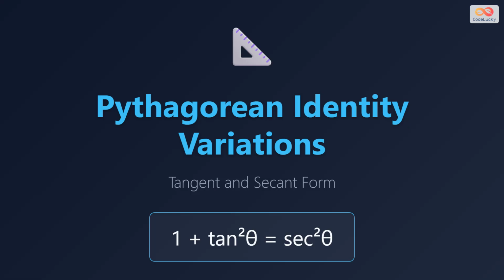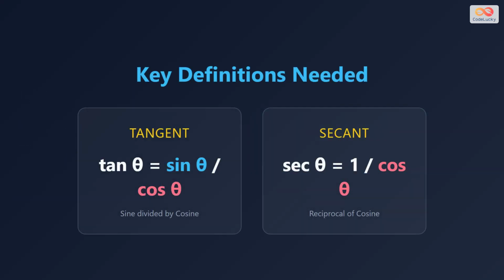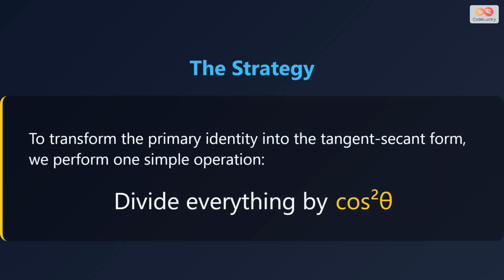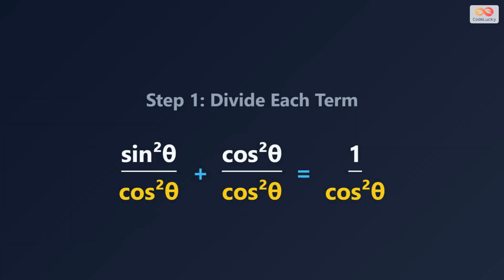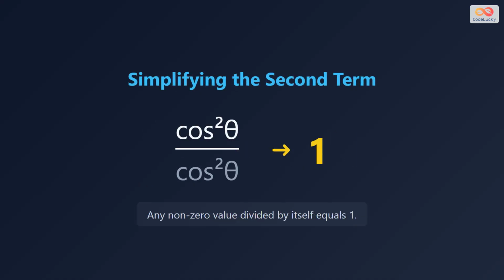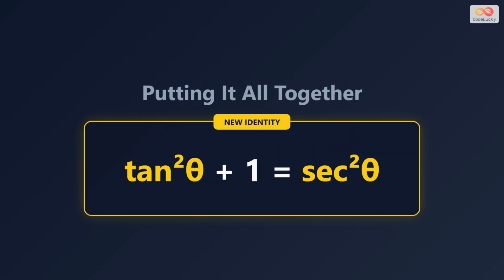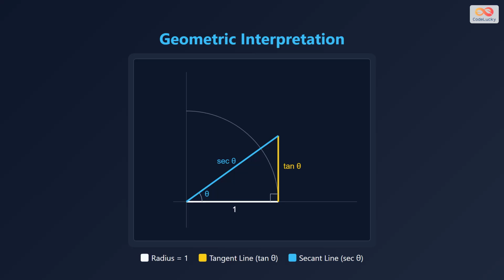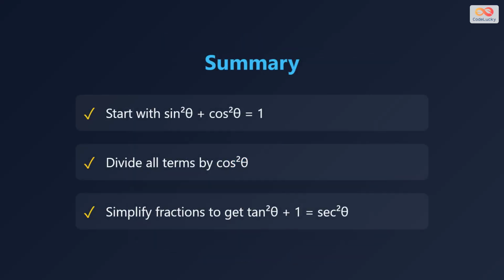Understanding 1 + tan²θ = sec²θ | Pythagorean Identity Derivation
Learn how to derive the Tangent-Secant variation of the Pythagorean Identity in trigonometry! 📐

In this video, we break down the famous trigonometric identity 1 + tan²θ = sec²θ step-by-step. Perfect for beginners or anyone needing a quick math refresher.

We cover:
🔹 The fundamental Pythagorean Identity (sin²θ + cos²θ = 1)
🔹 Definitions of Tangent and Secant
🔹 The algebraic division step
🔹 Visualizing the identity on the unit circle

Mastering this derivation is essential for success in Pre-Calculus and Calculus! 🚀

Chapters:
00:00 - Pythagorean Identity Variations: Tangent and Secant Form
00:15 - The Foundation: sin squared plus cos squared equals one
00:30 - Key Definitions Needed
00:50 - The Strategy: Divide by cosine squared
01:05 - Step 1: Divide Each Term
01:21 - Simplifying the First Term
01:36 - Simplifying the Second Term
01:50 - Simplifying the Result
02:02 - The Final Result
02:18 - Geometric Interpretation
02:51 - Summary
03:10 - Outro